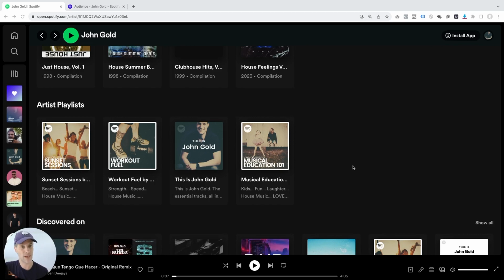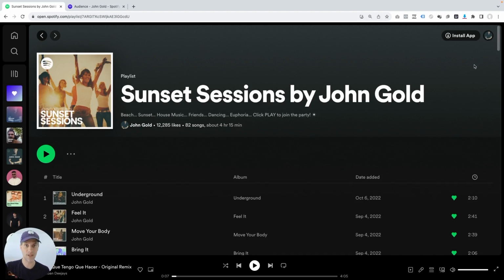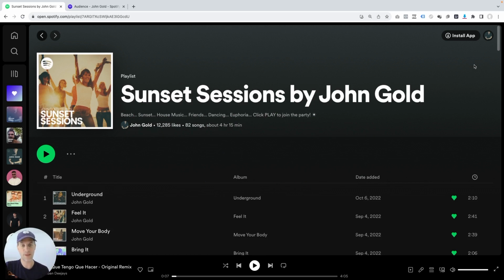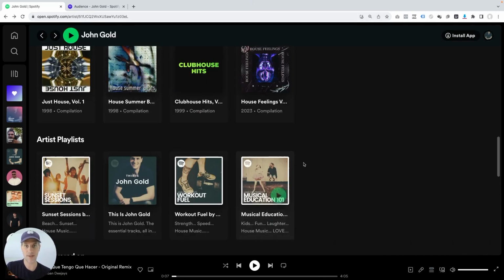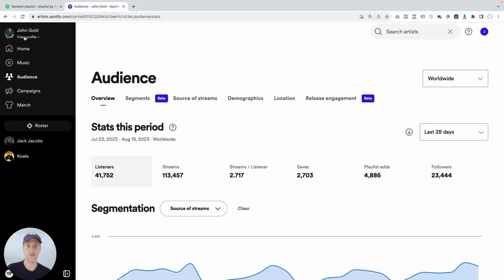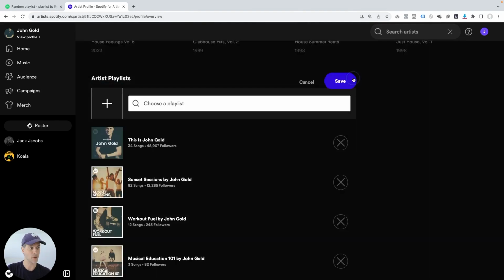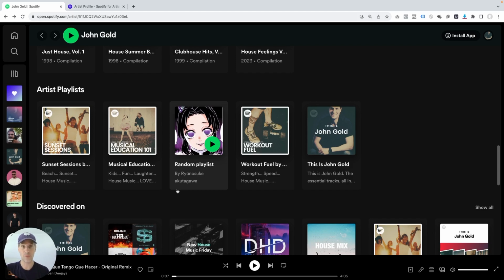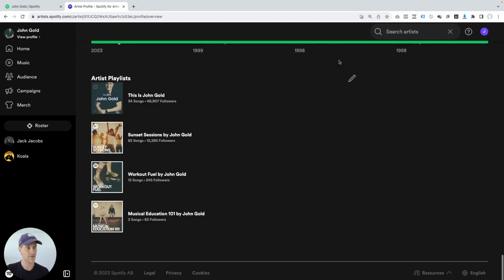How to add an Artist Playlist on Spotify [EASY WAY]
No problem!